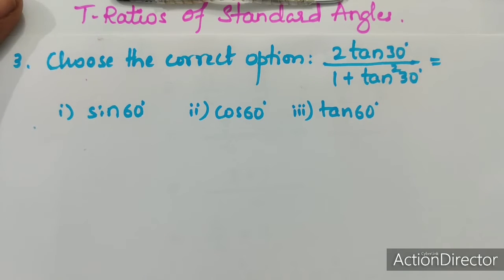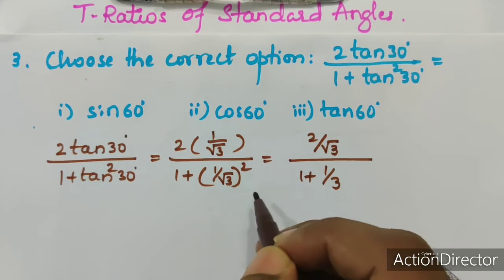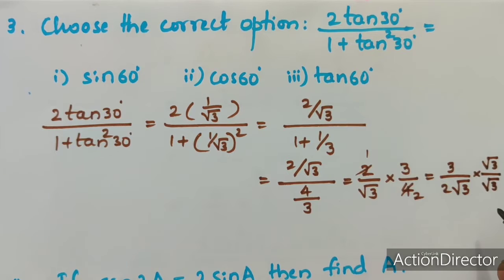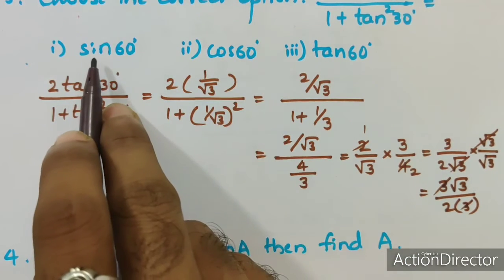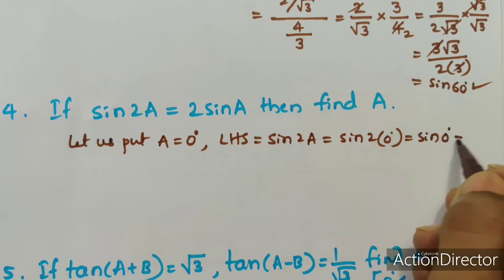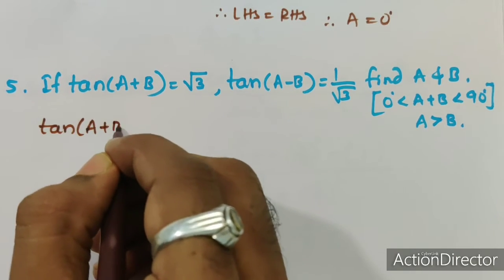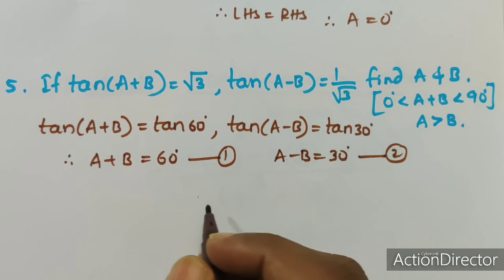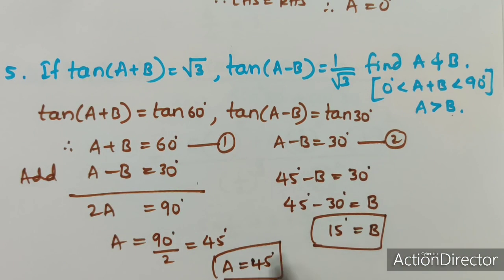Problems on Trigonometric Ratios of Standard Angles for class 9 and 10 CBSE/ICSE/state boar students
Trigonometry# Problems on trigonometric Ratios of standard angles#class10CBSE#Exercise8.2#ICSE and state board students. Students can learn,prepare and practice mathematics concepts at home only. Best way to learn with online and offline video.